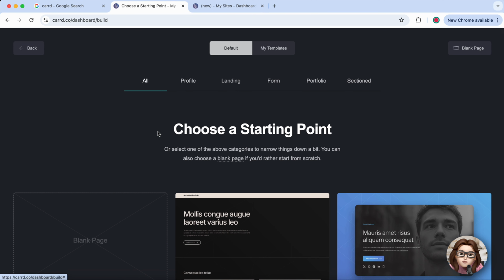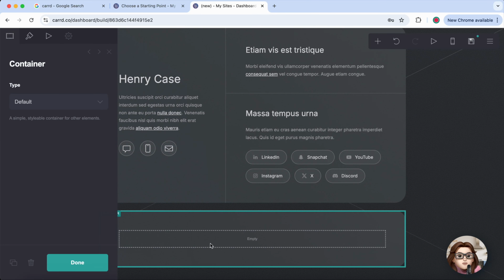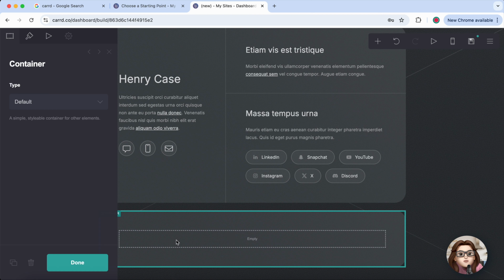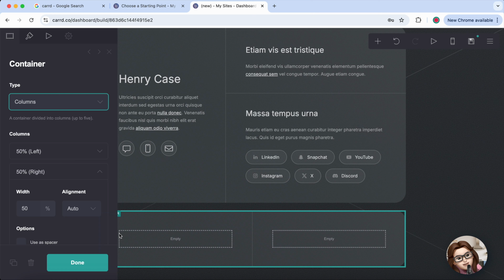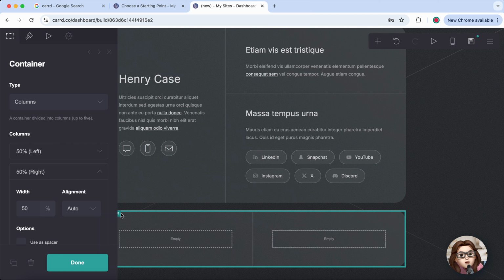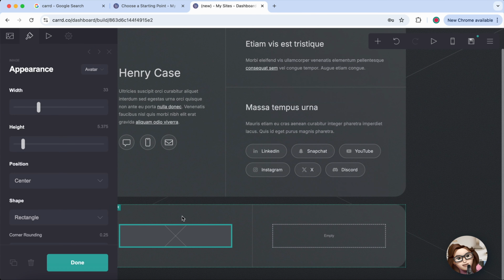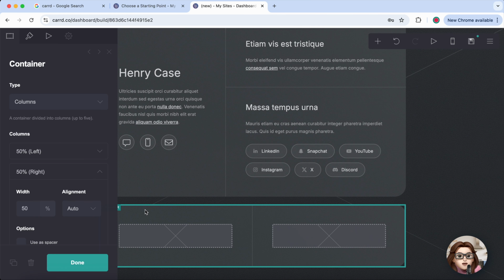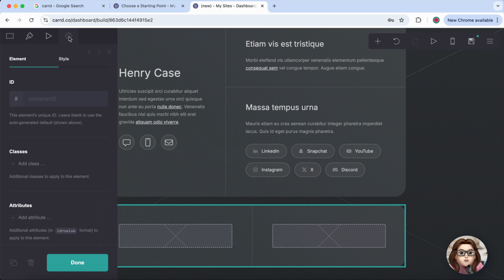How to Put Images Next to Each Other in Carrd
In this step-by-step tutorial, you’ll learn how to put images next to each other in Carrd — a simple yet powerful technique to make your website look more professional and visually appealing. Whether you’re creating a portfolio, product gallery, team section, or comparison layout, arranging images side by side in Carrd can instantly improve your site’s design and storytelling.

Let’s get started. Open your Carrd dashboard and choose the project you want to edit or start a new one from a blank template. Inside the Carrd editor, click the “+” icon to add an element and choose Image. Upload your first image — this will be the starting point of your row layout.

Now, to add another image next to it, click the “+” icon again and select another Image element. You’ll notice that by default, new elements stack vertically in Carrd. To place them side by side, select both images (hold Shift while clicking each), then click the “Group” option. From the group layout settings, change the “Direction” from Vertical to Horizontal. Instantly, your images will align next to each other.

If you want perfect alignment, adjust the padding and spacing under the Layout tab. Carrd allows you to fine-tune how much space exists between each image and their container. You can also resize the images individually by dragging the corners or using the Width settings to make them uniform.

For more control, switch to Carrd Pro, which unlocks Columns and Flexbox-like grouping. With columns, you can easily create 2-column, 3-column, or custom layouts and drag images into each column. This method is ideal if you’re building an image gallery, product showcase, or team section where symmetry and balance matter.

To make your layout even more dynamic, you can also add captions or text below each image by grouping Text and Image elements together. This is useful for labeling team members, describing products, or showing before-and-after results.

If you’re aiming for a minimalist look, consider adding a background color or divider line to separate rows of images. You can also add subtle hover effects using Carrd Pro animations — this helps images stand out when visitors interact with them.

Once your layout looks clean and balanced, click Preview to test how it appears on both desktop and mobile. Carrd automatically adjusts layouts for smaller screens, but you can tweak alignment if needed for mobile optimization.

Finally, click Publish to make your newly designed section live. You’ve just learned how to place images side by side in Carrd like a pro!

This video shows you How to Put Images Next to Each Other in Carrd Easily! Watch this Video till the end to learn How to Put Images Next to Each Other in Carrd.

Were you able to figure out How to Put Images Next to Each Other in Carrd? Share this with your friends who want How to Put Images Next to Each Other in Carrd.

Problem Solved in this Video-:

What Do you Think of How to Put Images Next to Each Other in Carrd?